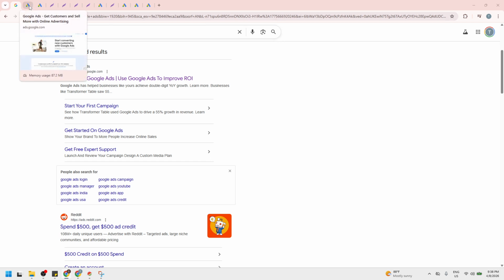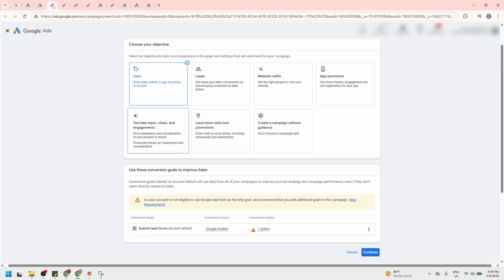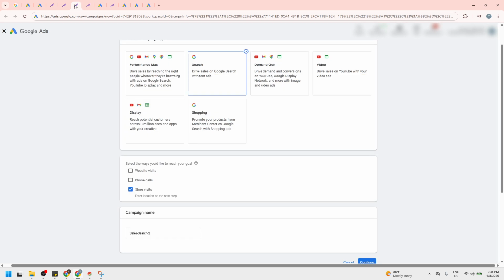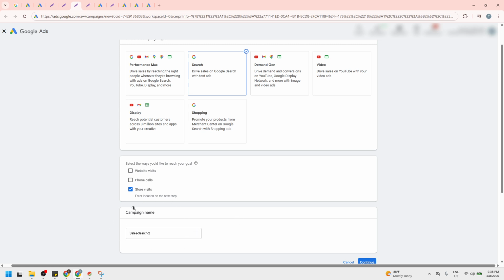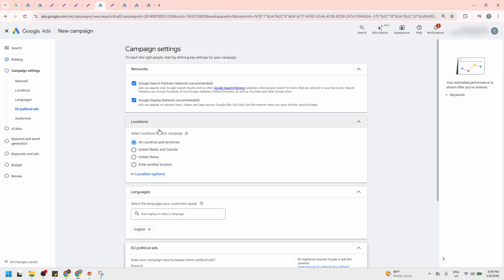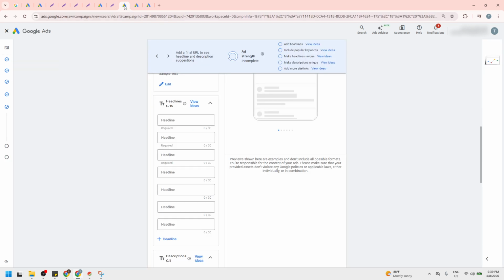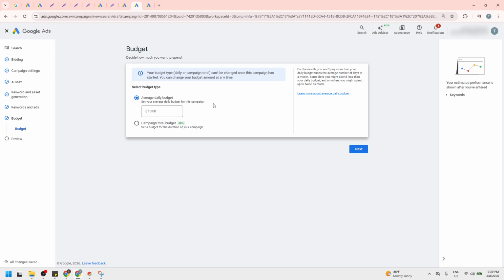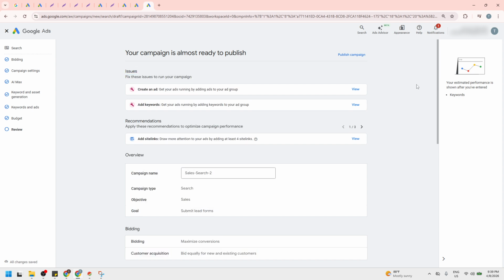How to Create Google Ads Campaign [2026 Full Guide]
How to Create Google Ads Campaign

In this video, we show you exactly how to create a Google Ads campaign to effectively promote your business and reach your target audience through search and display networks. We focus on navigating the campaign management dashboard and utilizing the structural settings to transition your marketing goals into a live, functional advertising strategy.

Mastering the campaign creation workflow is a strategic way to optimize your advertising spend and ensure your message reaches the most relevant users. We explore the importance of defining your marketing objectives, the utility of selecting the appropriate campaign type for your goals, and how configuring your bidding strategies and audience parameters allows you to build a scalable foundation for digital growth and lead generation.

Technical Specs:
Software: Google Ads; Feature: Campaign Management